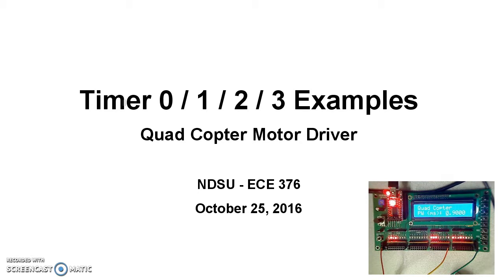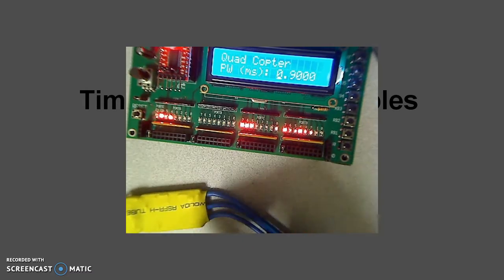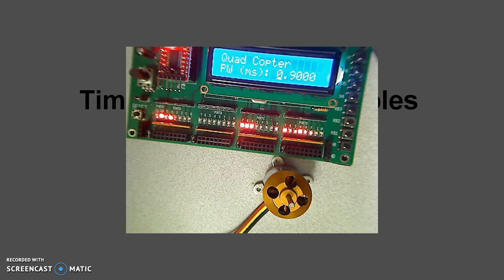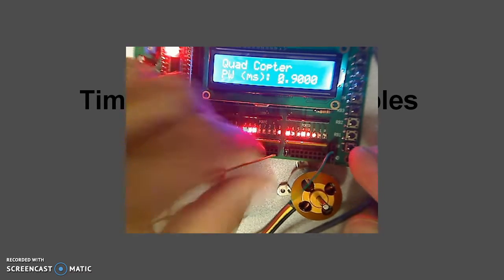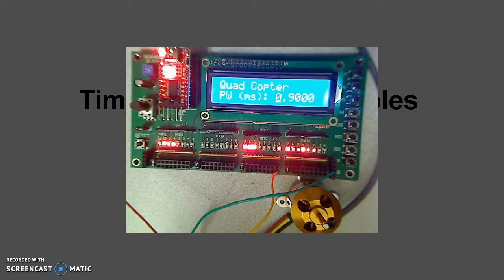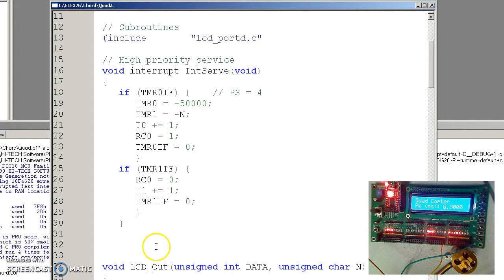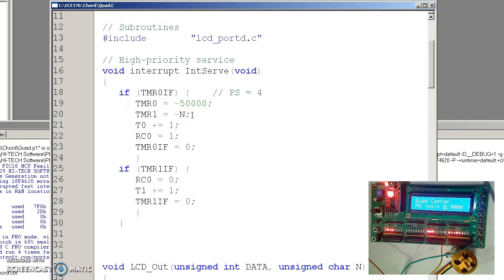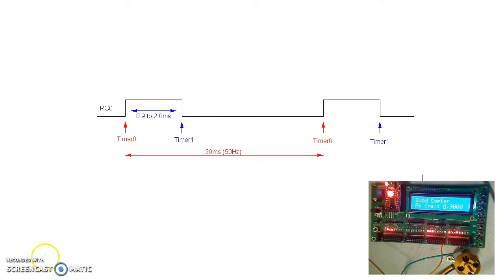Speed Control of a Quad Copter using Timer Interrupts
ECE 376 Embedded Systems: Timer 0 / 1 / 2 / 3 Interrupts.  for corresponding lecture notes, homework sets, etc.